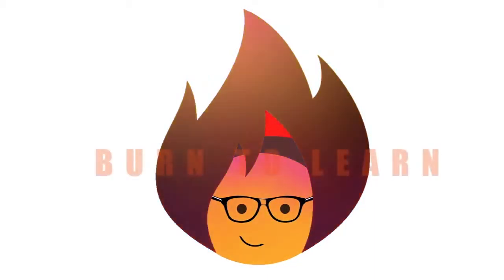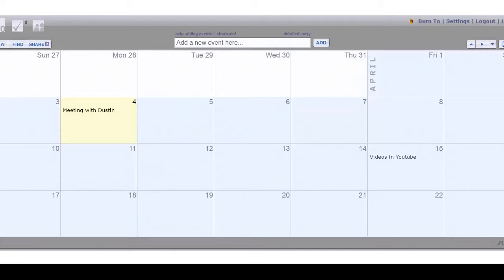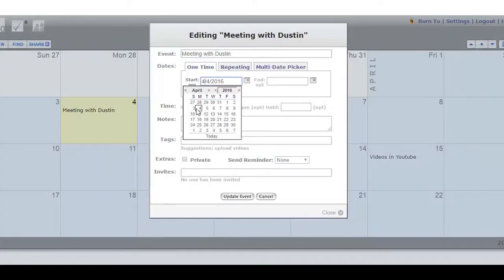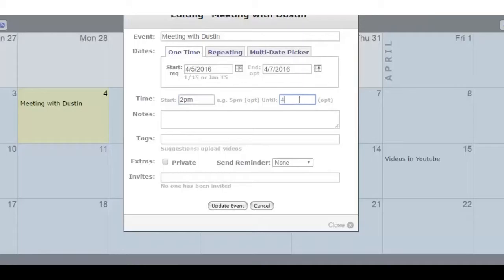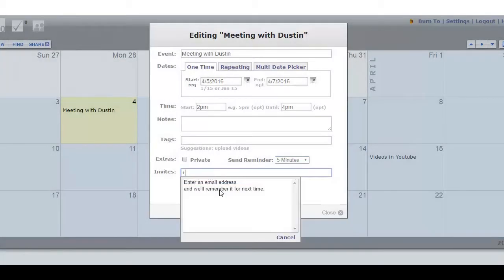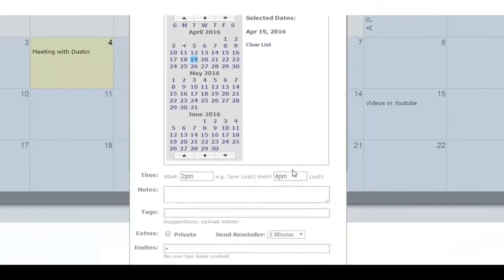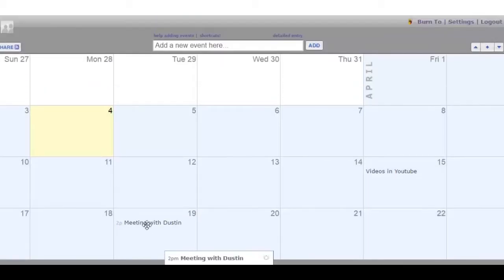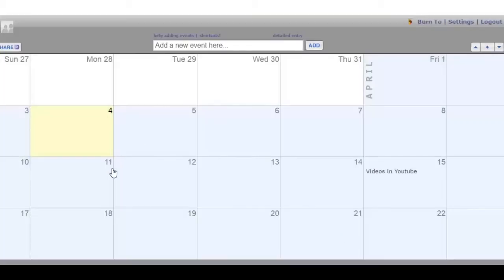Editing Your EVENTS - How to do it? | 30 BOXES